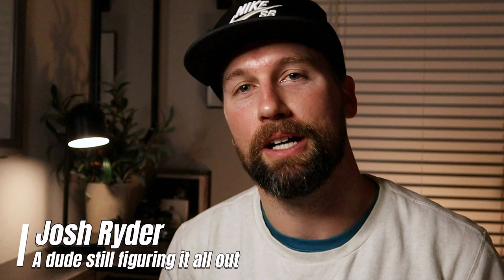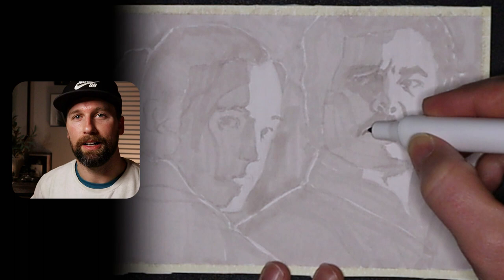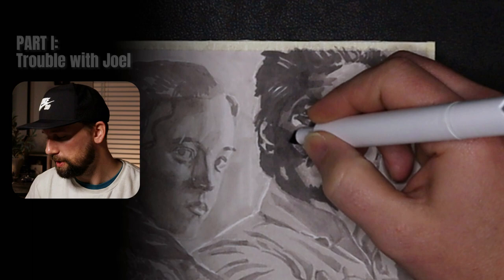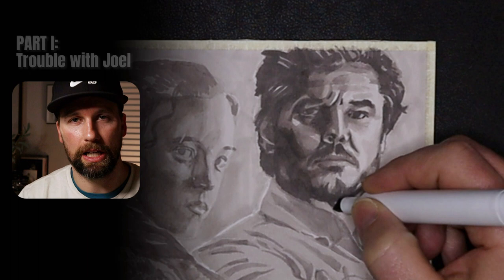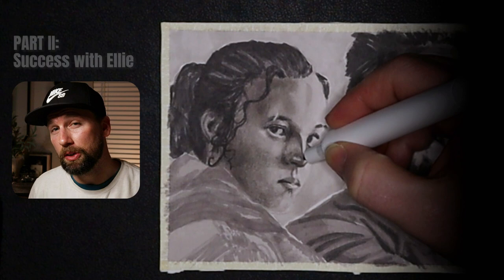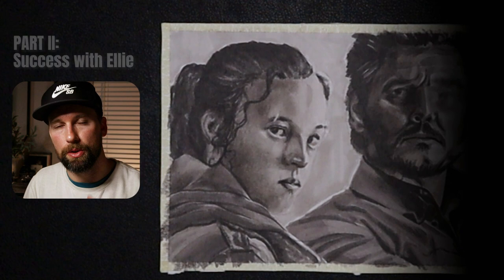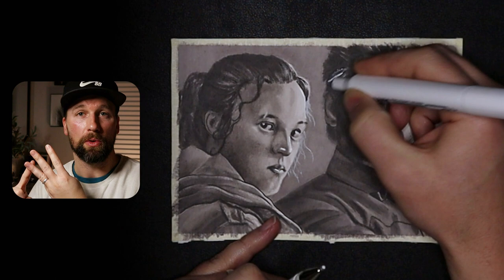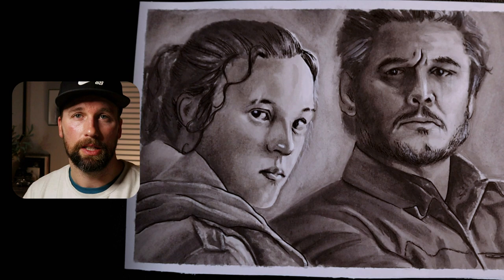The Last of Us Portrait Drawings || How I Learn from Success & Failure in Art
Drawing portraits is not easy! I found success and failure when I drew semi-realistic portraits of Joel Miller (Pedro Pascal) and Ellie Williams (Bella Ramsey) from HBO's The Last of Us, using only Arrtx alcohol markers.

In this video, I'll take you on that journey, exploring it in 3 parts: what went wrong, what went right, and how this drawing will make better artists out of us. Also, there is a bonus tip on how use the colorless blender!

I'm a self-taught, aspiring artist and these marker and ink illustrations are teaching me a lot that I want to share with everyone. From my research and experience, there's no fast track to being a great artist; you have to put in the work and I'm stoked to keep creating!